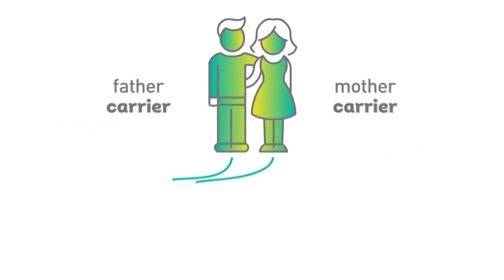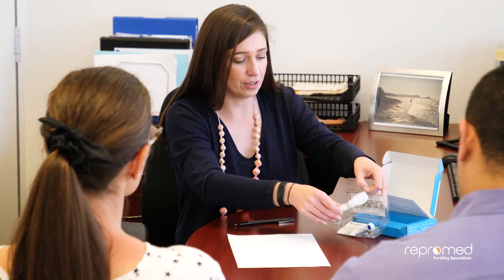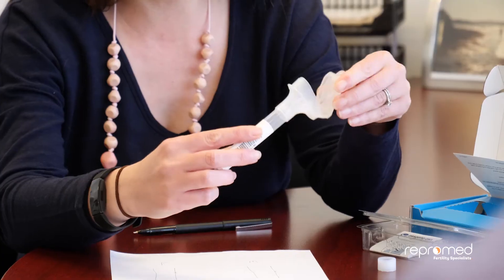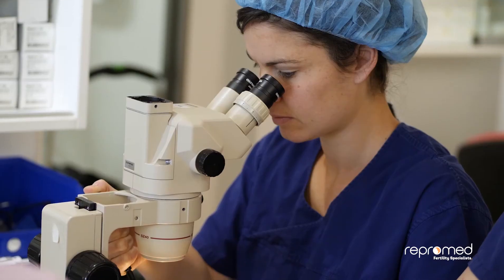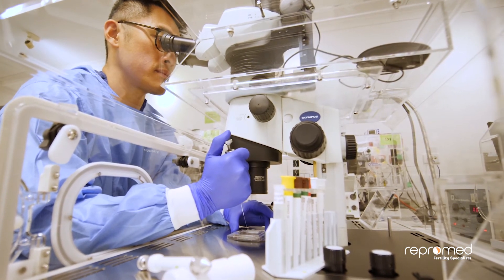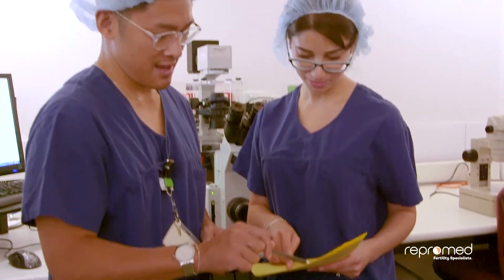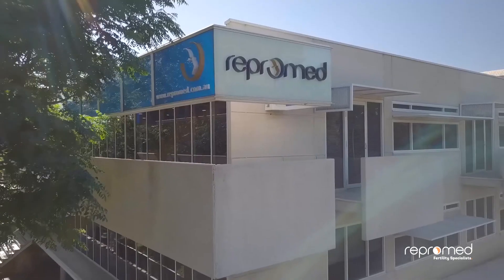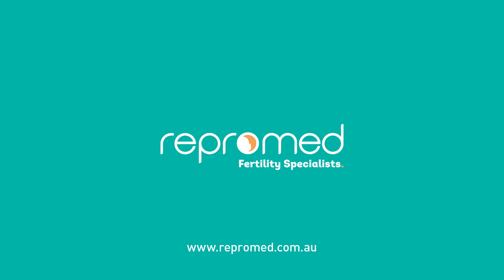Repromed | Pre-Pregnancy Carrier Screening.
If you are wanting to start a family and you are wanting to make sure you have all bases covered, there are a few things to consider.

Recently, the Royal Australian and New Zealand College of Obstetricians and Gynaecologists recommended that all couples be offered reproductive carrier screening before pregnancy. The aim of carrier screening is to identify couples who have a chance of having a child with a significant medical condition due to an error in a single gene. Around 1 in 40 couples may have a chance of doing so, and testing prior to falling pregnant allows all reproductive choices to be considered.